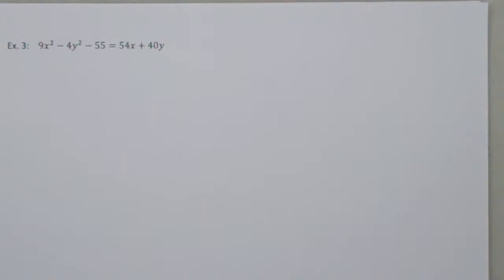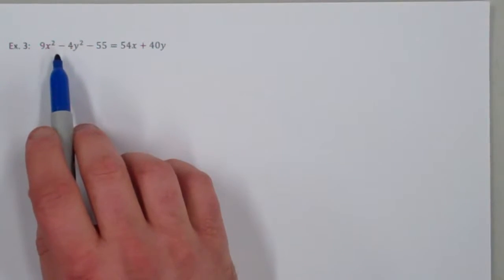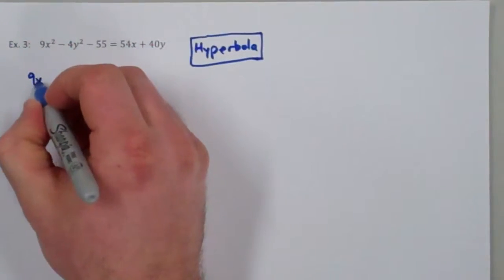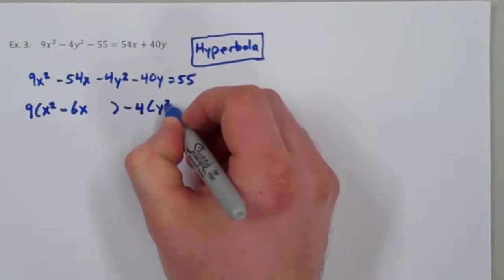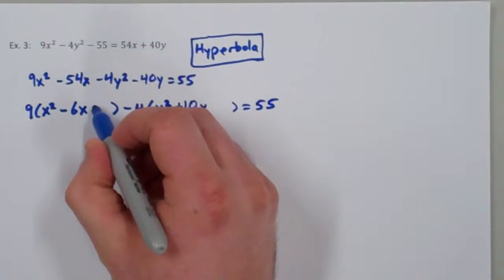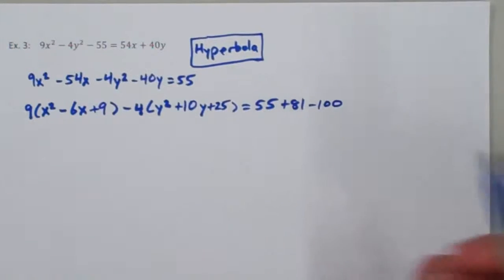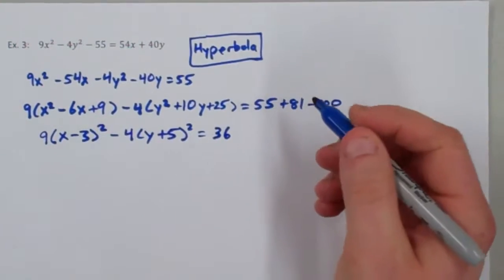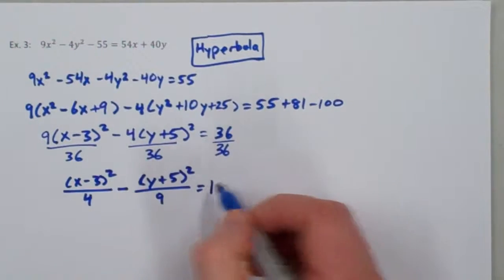5 CN Example 3